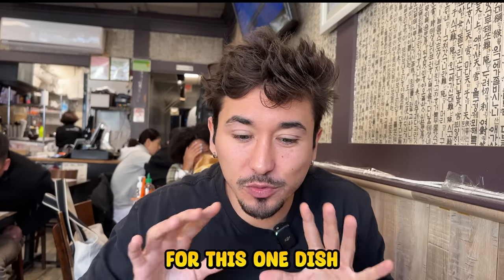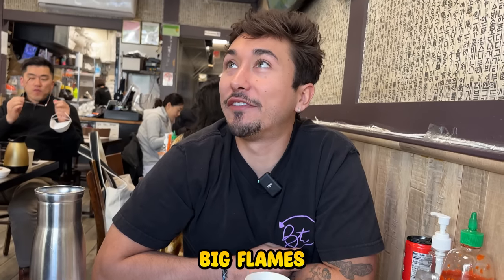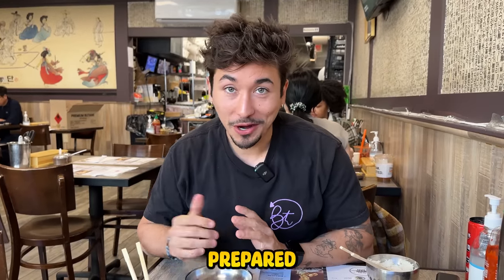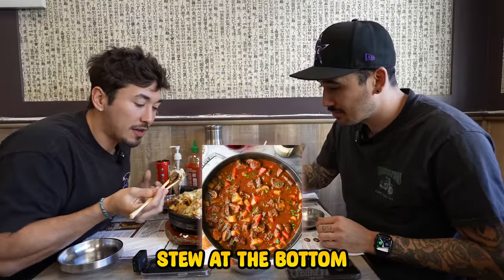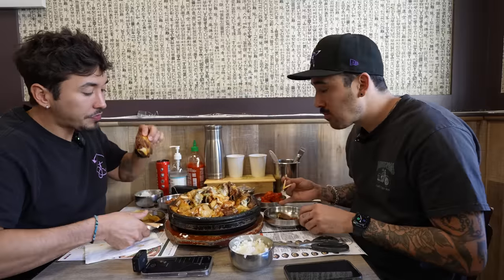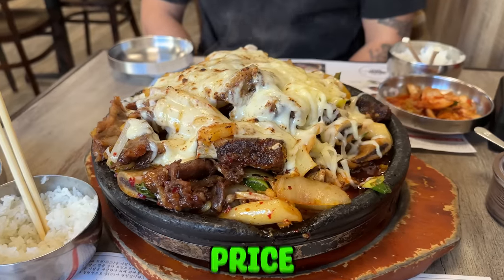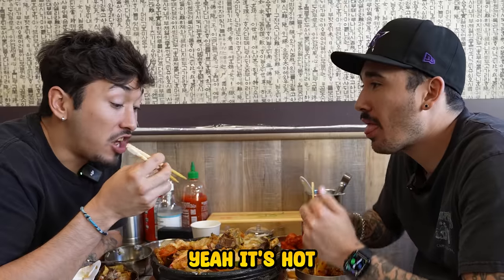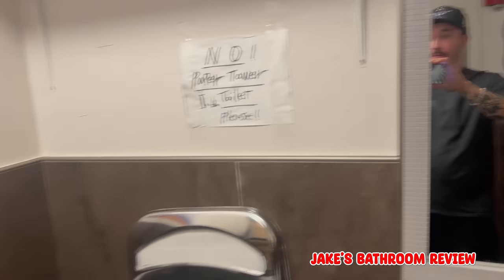Eating GIANT KOREAN Short Rib Stew (ON FIRE)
Hi I'm Brennen.  I've been eating food for 26 years. I'm basically a professional. Here is my Food Review:

Brennen Taylor best/worst reviewed videos of 1 star yelp restaurants and businesses series and his newly beloved viral tikok life hack tik tok lifehack series.Family friendly pg clean